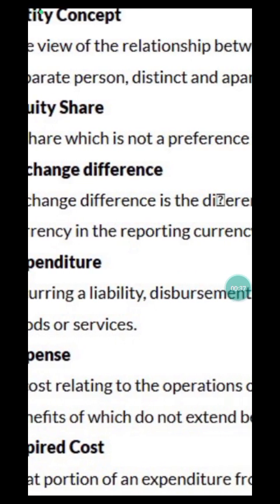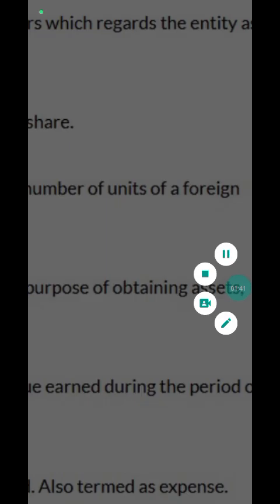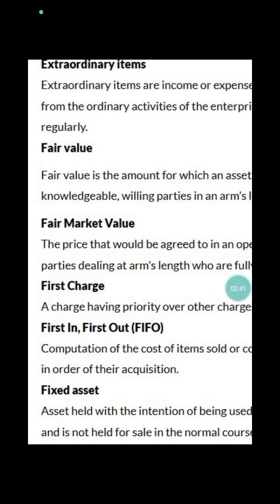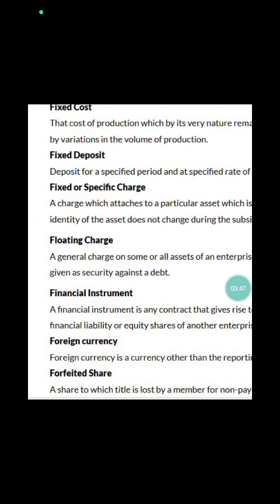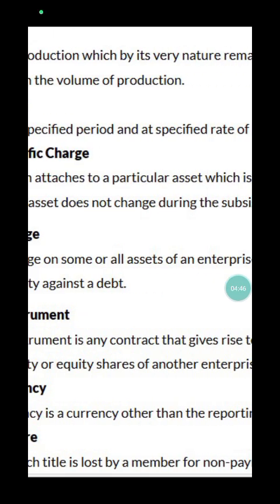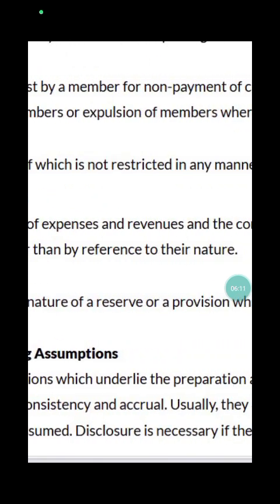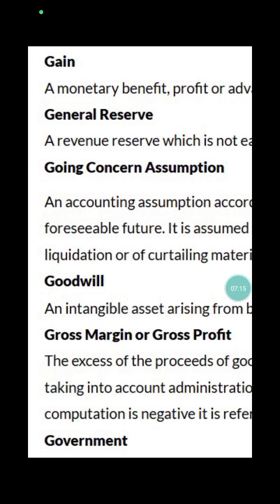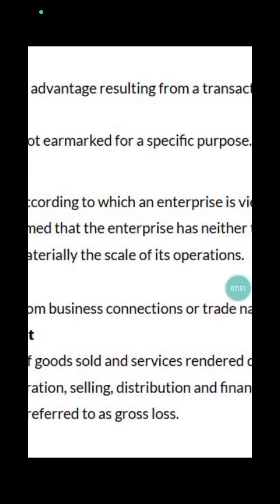CA FOUNDATION FREE CLASS 5